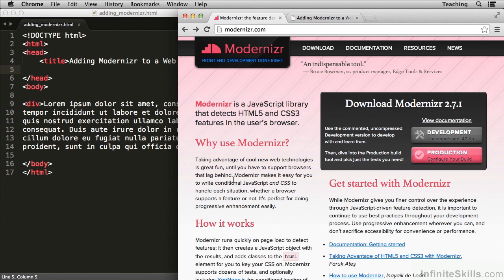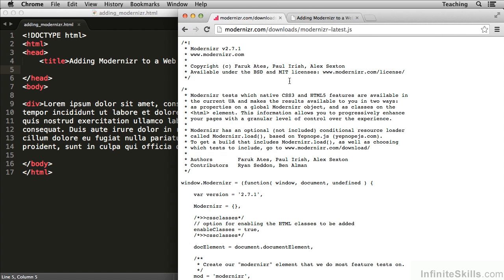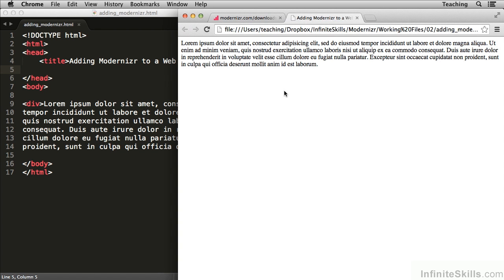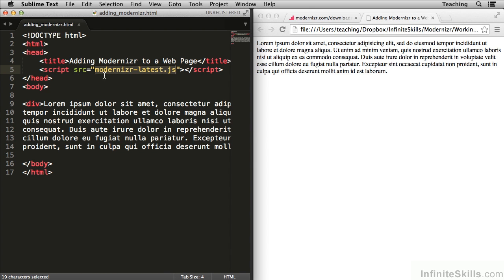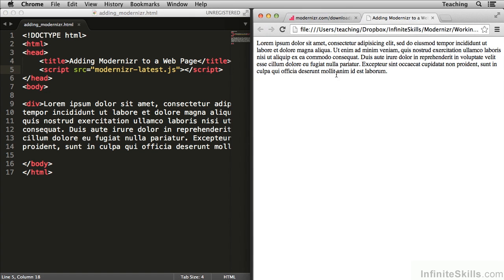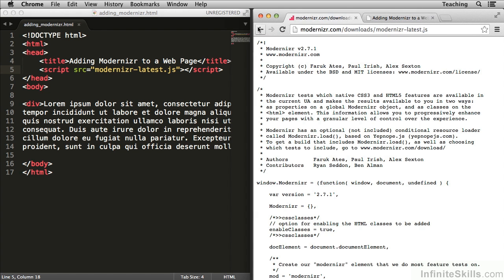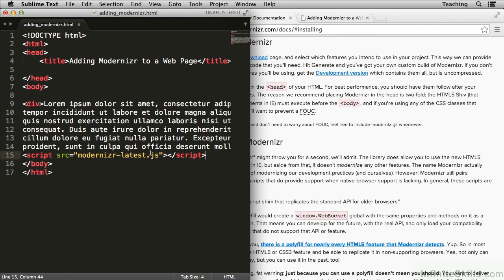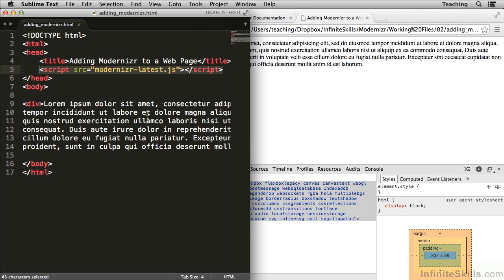Modernizr Tutorial | Adding Modernizr To A Web Page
Want all of our free Modernizr training videos? Visit our Learning Library, which features all of our training courses and tutorials

More details on this Modernizr training can be seen This clip is one example from the complete course. For more free Modernizr tutorials please visit our main website. YouTube